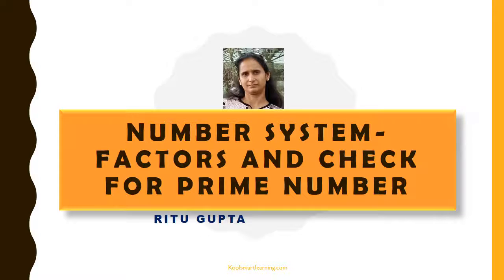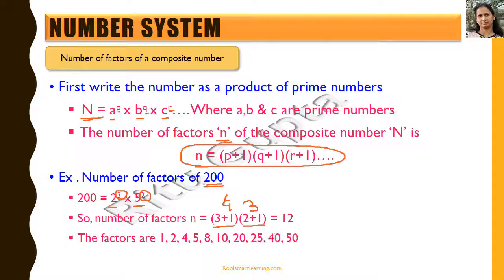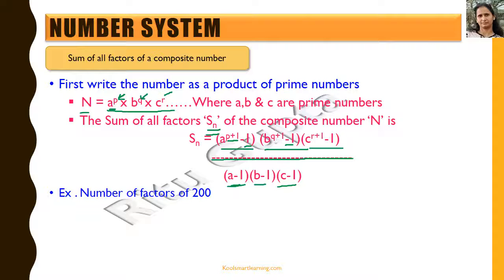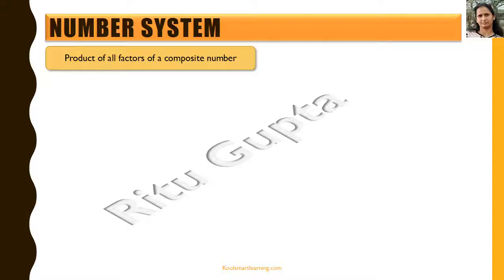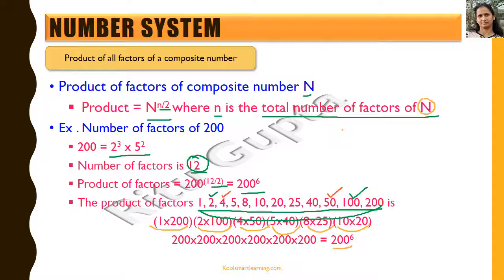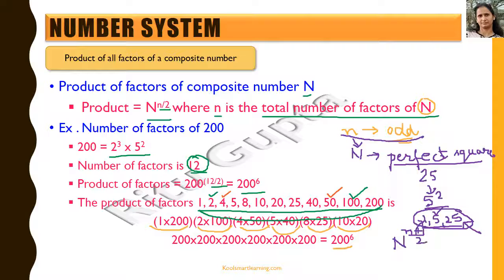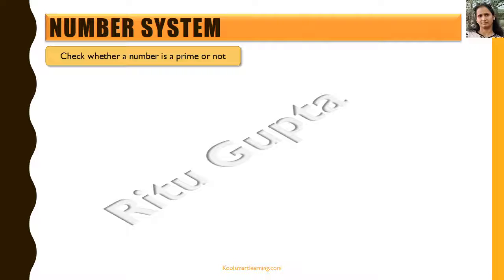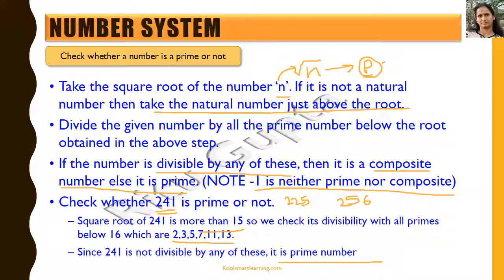NumberSystem - Number, Sum & Product Of Factors_And_CheckforPrime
This Number System video discusses about the Number, Sum & Product of Factors of a composite number. It also talks about how to check whether a number is prime or not